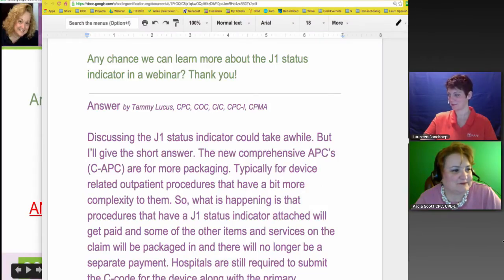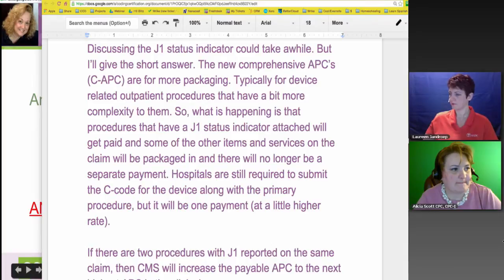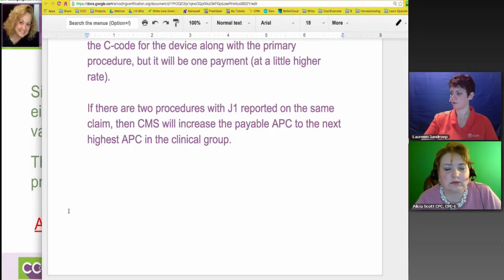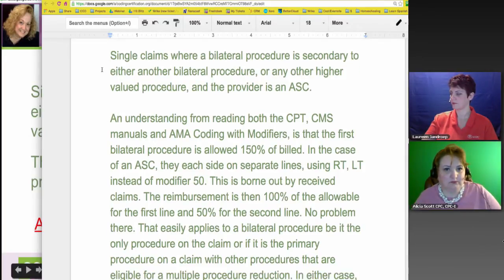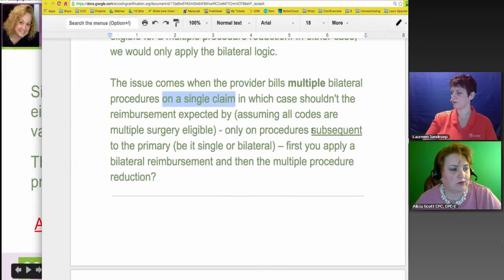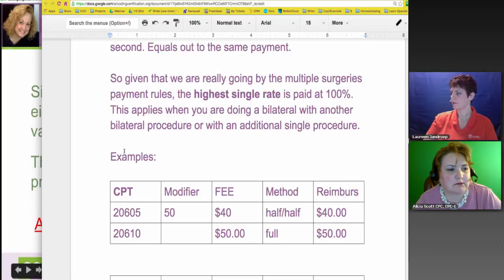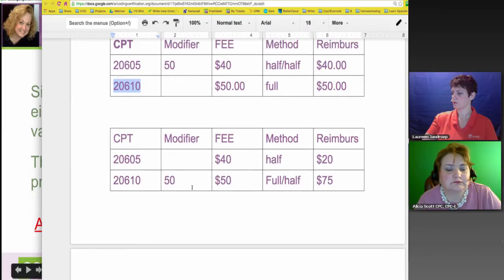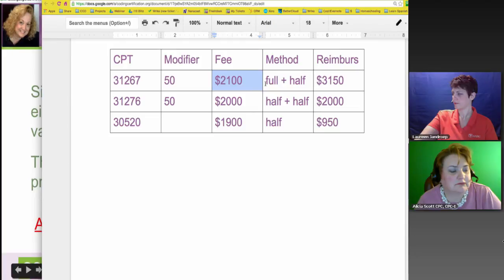More About J1 Status Indicator - COC Medical Coding Course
Join the free CCO Academy community and earn 2 free CEUs

Laureen: OK! Tammy is our instructor coach for our COC course, formerly CPC-H, our CPMA, our auditing course, and she’s going to be helping develop some new courses with us. We’re very appreciative of having her on the team.

Q:  “Any chance we can learn more about the J1 status indicator in a webinar?”

A:  I’m not sure what all you wanted to go over with the J1, so I’ll just real quick; we could be here half the night, I guess, discussing J1 status indicator, so status indicators period. But for those that are not facility coders, then you’re not familiar with what a status indicator is, so we use this pay net for reimbursement on the facility side of coding.

Just very quickly, every CPT code has a status indicator that it’s attached to. These are similar to the DRGs which I know everybody is familiar with and where things are broken up into groups and then codes are assigned into a certain group, and then there’s a certain weight assigned to those DRG group and that’s how facilities get paid. It’s a long, drawn out, and very, very technical to go into which is why I did not want to go into a lot of details today.